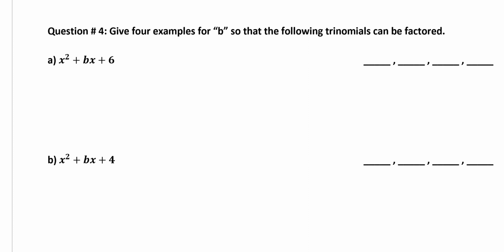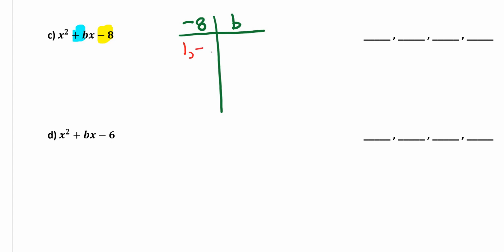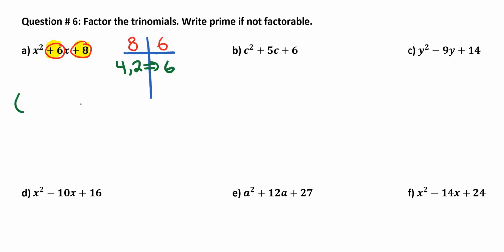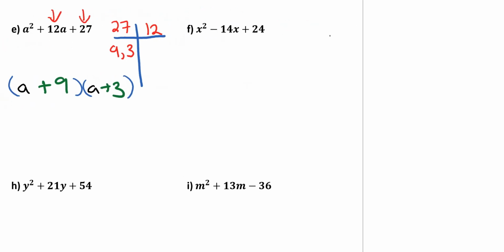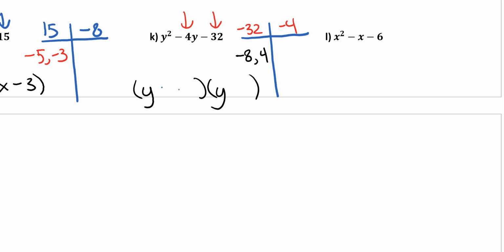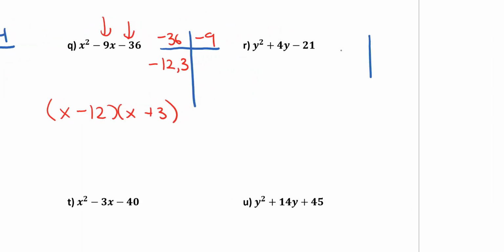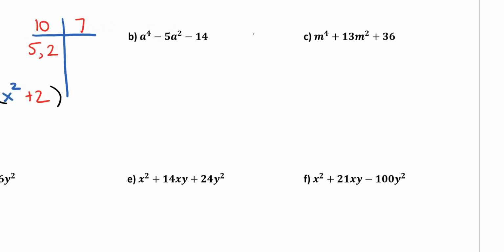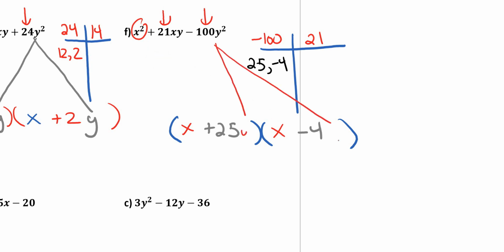Math 9/10 Factoring HW Guide Part 2